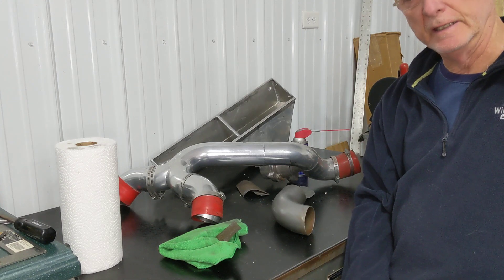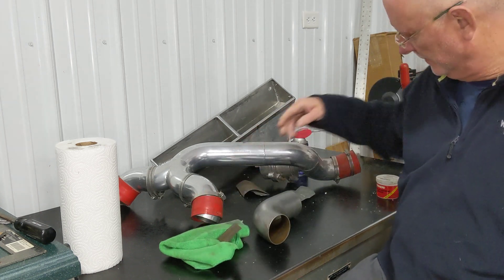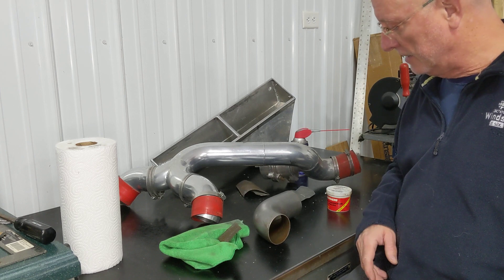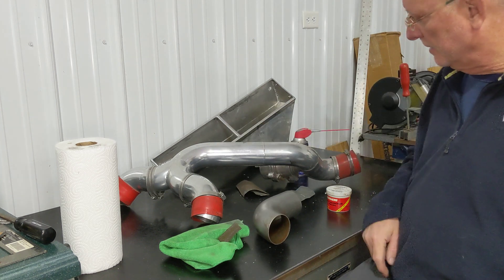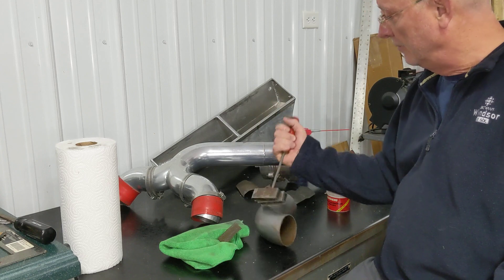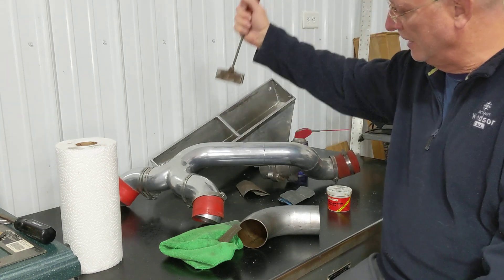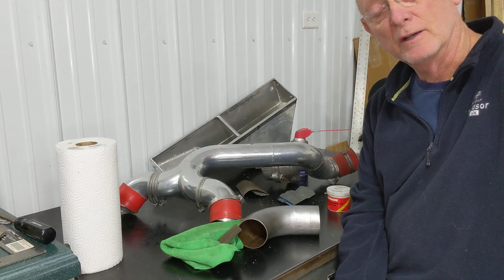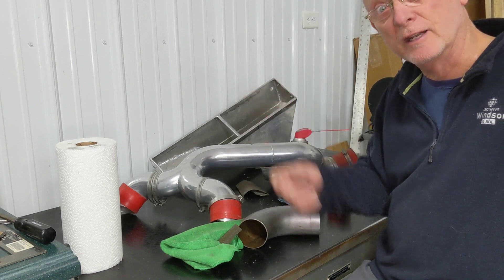Polishing Intake Tubes for my 96 Viper